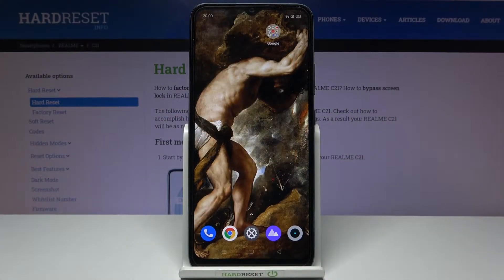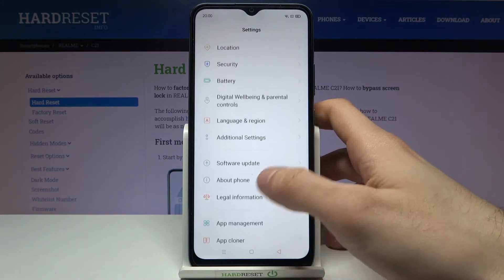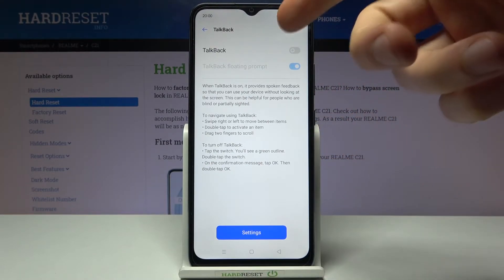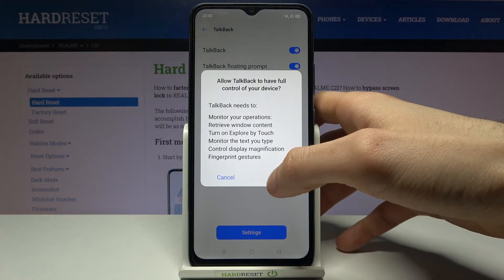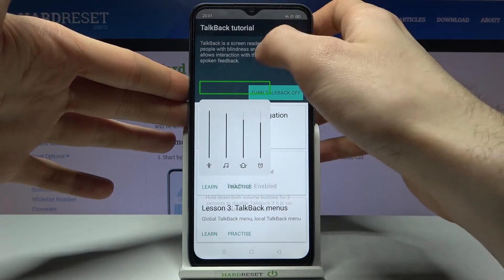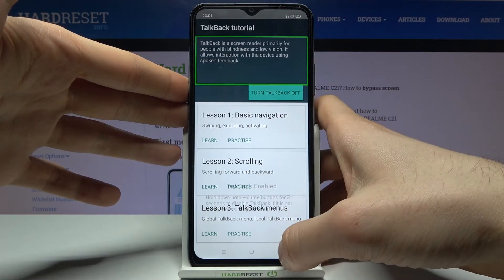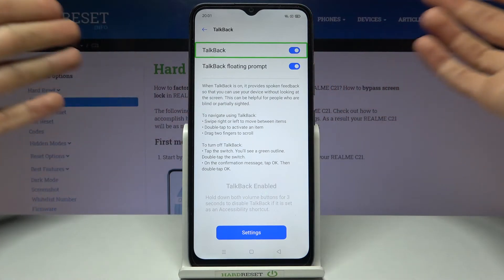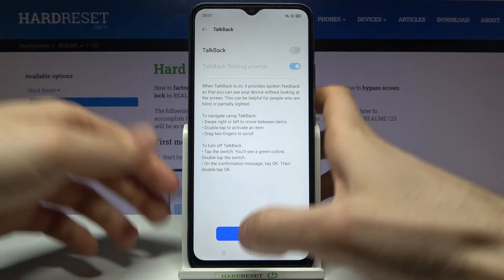How to Enable Talkback in Realme C21 – Screen Reader Feature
If you’re wondering how to enable the talkback mode in your Realme C21, then here we are coming with help! In this video we’d like to share with you how easily you can find proper settings and how to get into accessibility section. There you’ll be able to enable the talkback, use it and also customize it. So let’s follow all shown steps and successfully manage talkback.

How to turn on Talkback mode in Realme C21? How to use Talkback in Realme C21? How to enable Talkback in Realme C21? How to exit Talkback in Realme C21? How to quit Talkback in Realme C21?